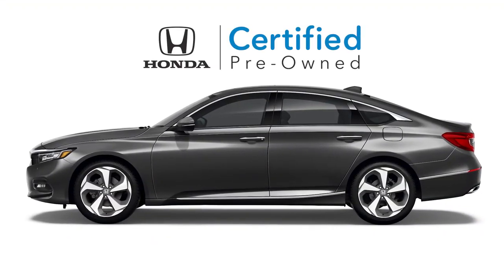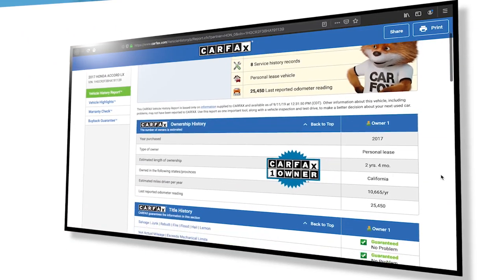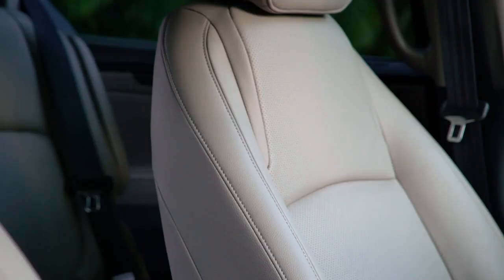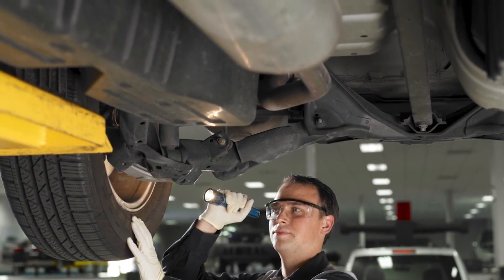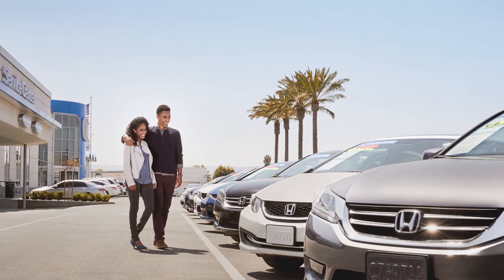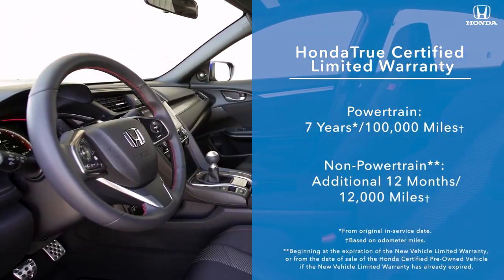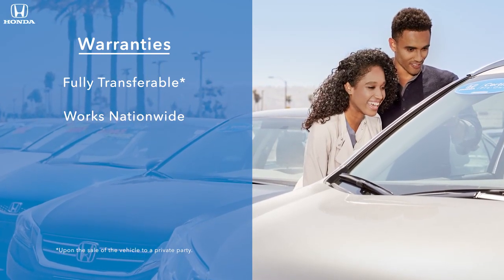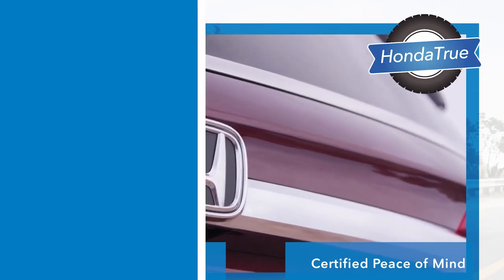Why Consider a Honda Certified Pre Owned Vehicle